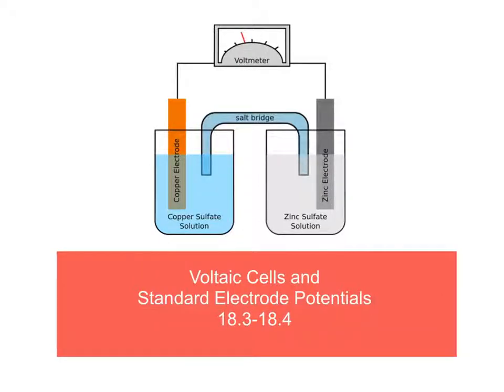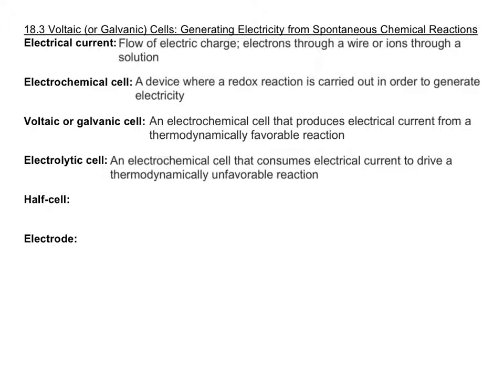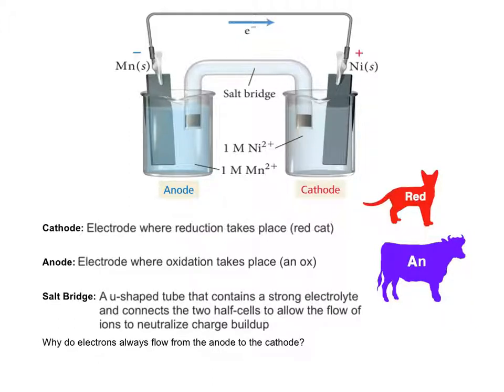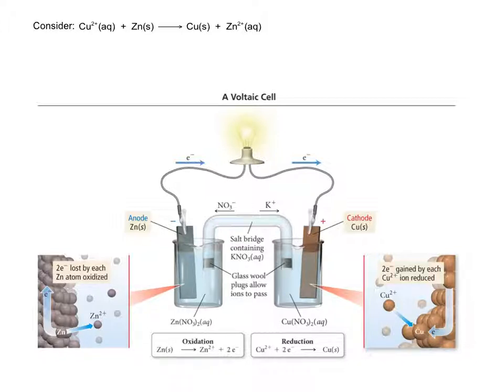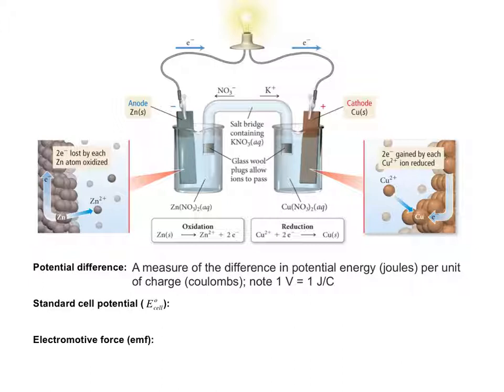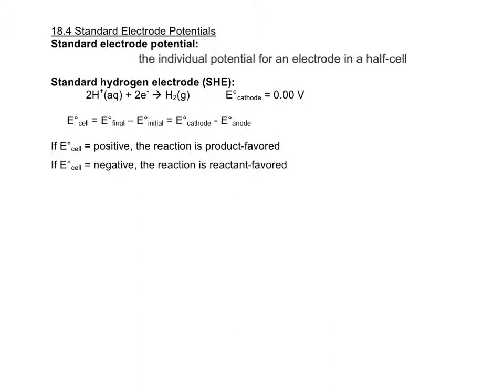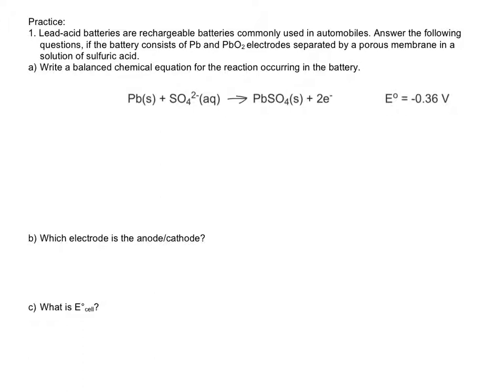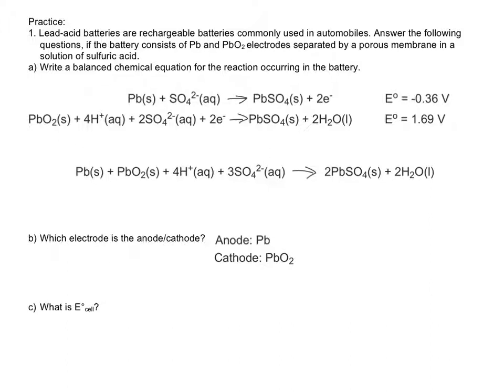voltaic cells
A description of the components of an electrochemical cell and how to determine the cell potential.